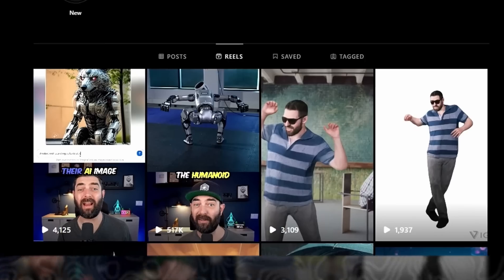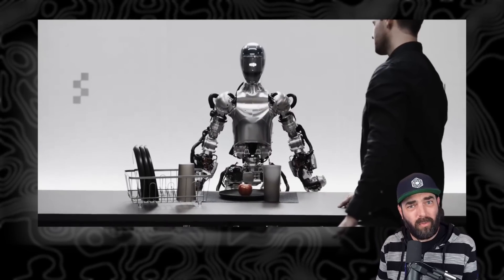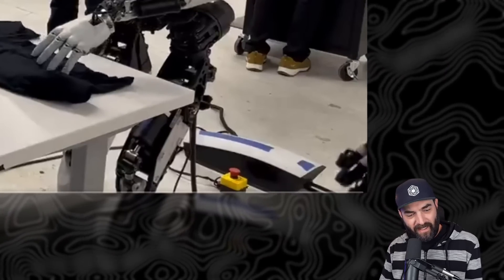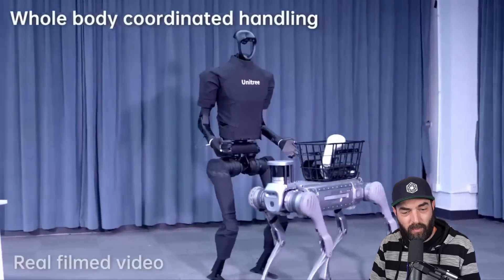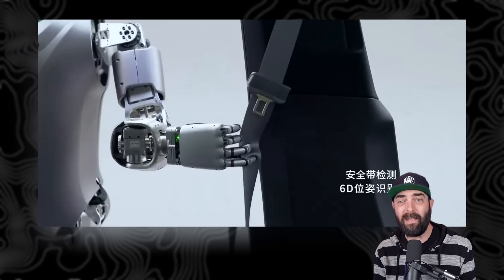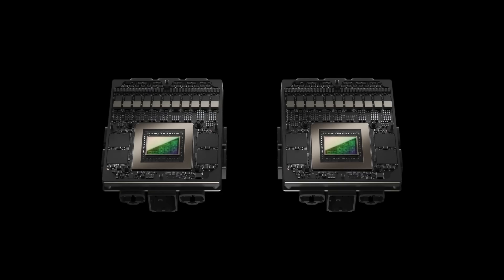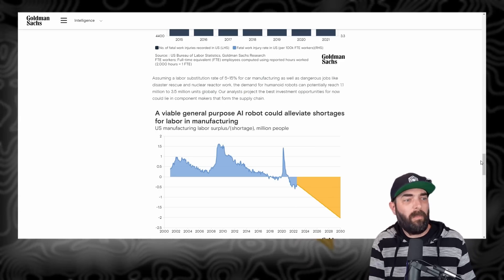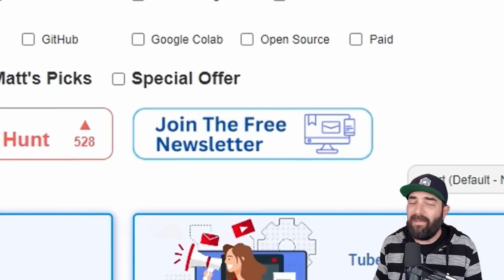The Rise of AI Robots: Everything You Need to Know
Let's talk about robots!

Discover More From Me:
🎙️ The Next Wave Podcast: @TheNextWavePod

Mailing Address: 3755 Avocado Blvd Unit 287, La Mesa, CA 91941

Time Stamps:
0:00 Intro
1:10 Atlas 001
1:54 Figure O1
4:25 Tesla Optimus
5:29 Sanctuary Phoenix
6:23 Agility Digit
6:46 Unitree H1
7:26 Apptronik
7:48 Fourier Intelligence
8:31 1X
8:49 UB-Tech Walker
9:37 Why Humanoid Form?
11:22 Why Now?
13:03 Is There A Market For Them?
14:50 Conclusion